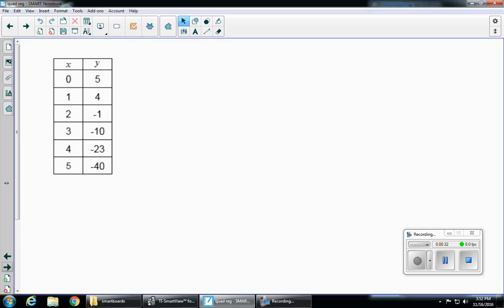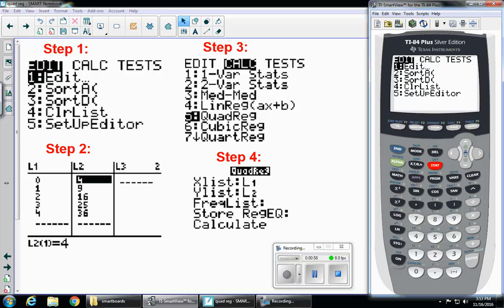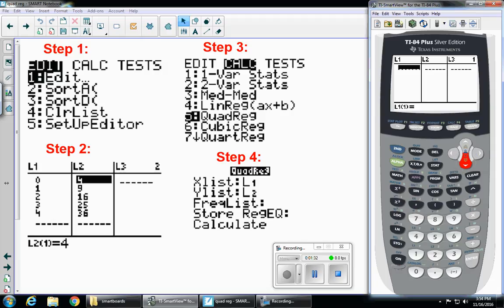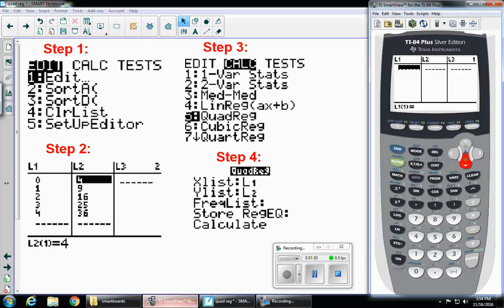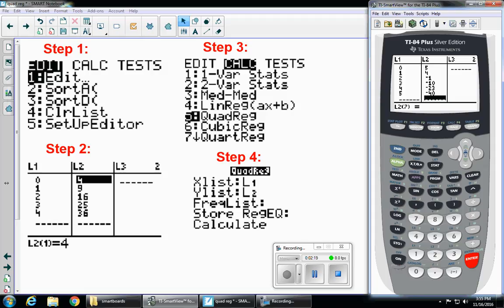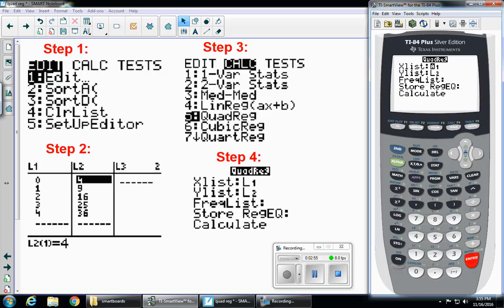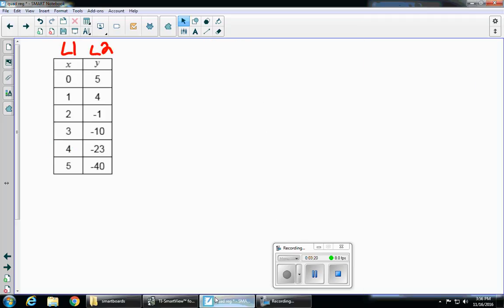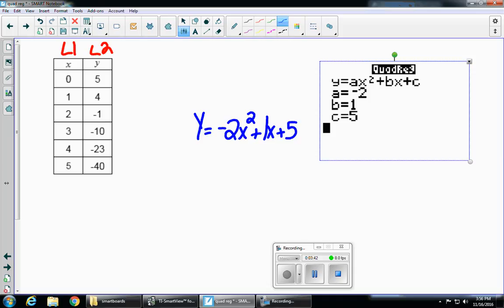quadratic regression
Learn how to use the calculator to find the regression equation of a quadratic function